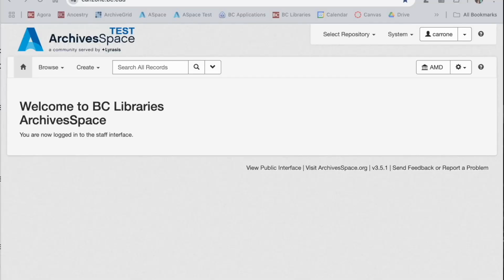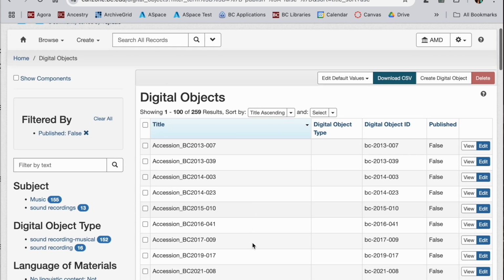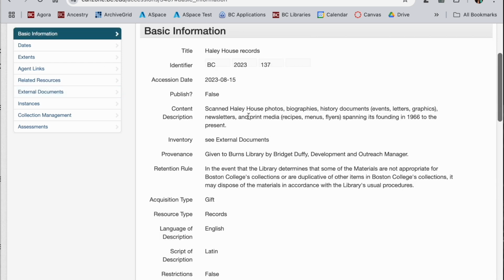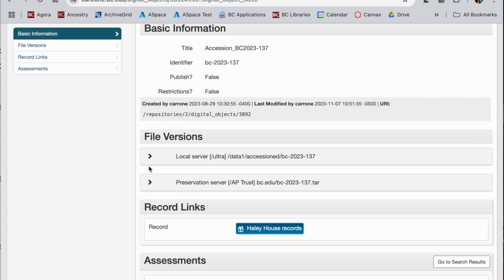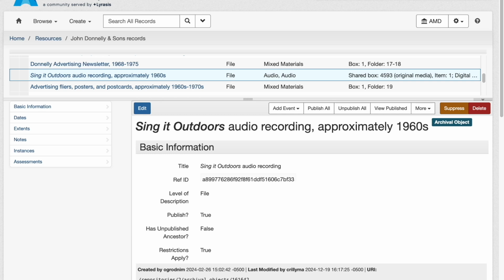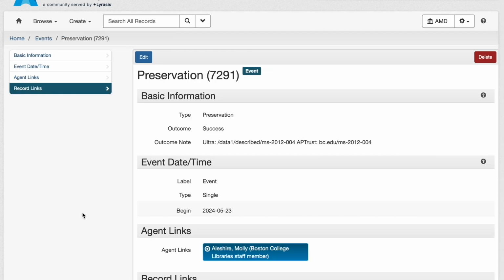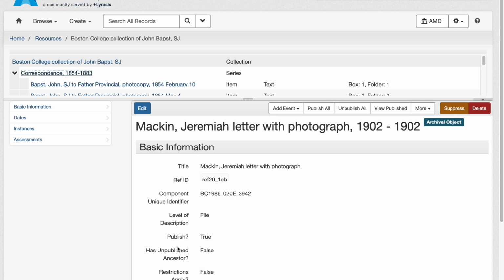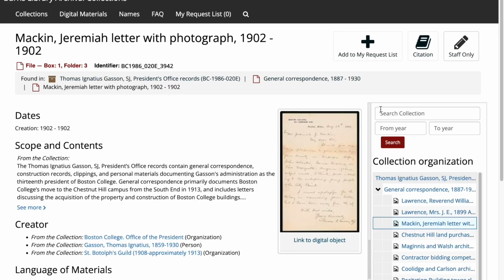Prerecorded presentation: A Rainbow of Flavors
Prerecorded video presentation for Boston College

A Rainbow of Flavors: Managing an array of digital content in ASpace from accessioning through access

A part of the 2025 ArchivesSpace Virtual Member Forum